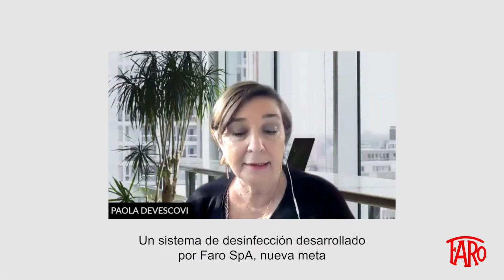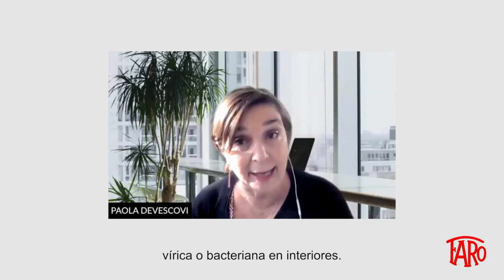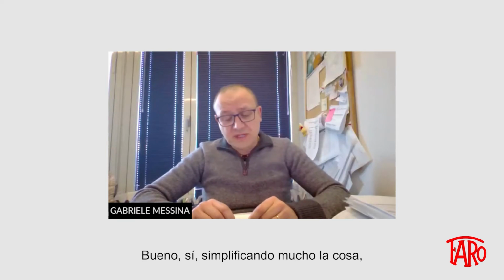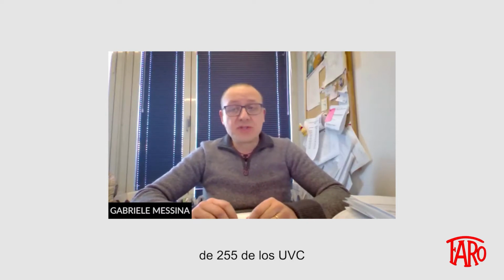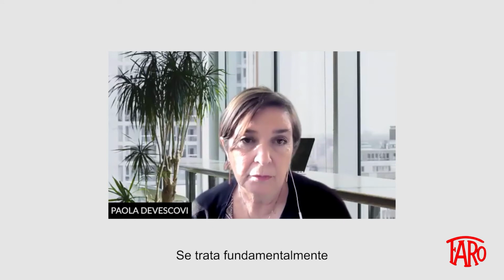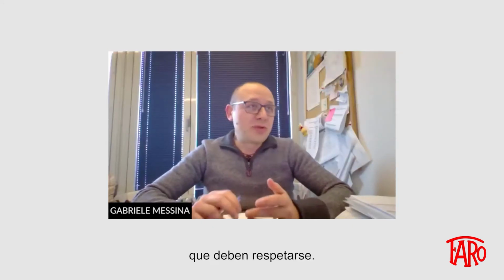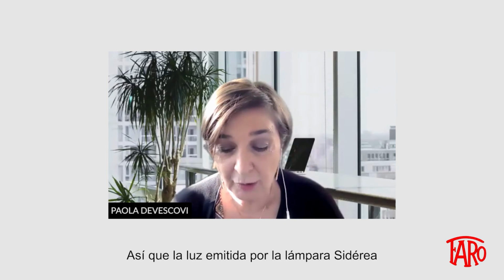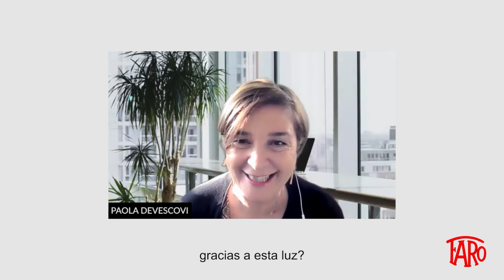Presenting Sidèrea BKL - La perspectiva scientifica